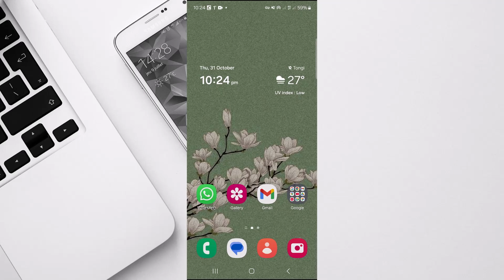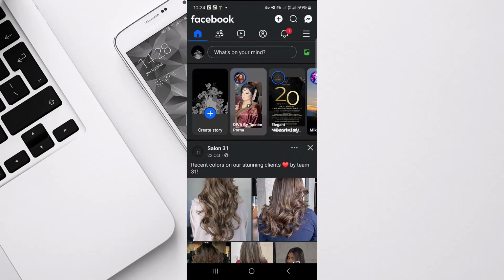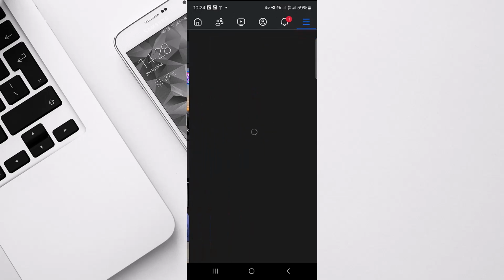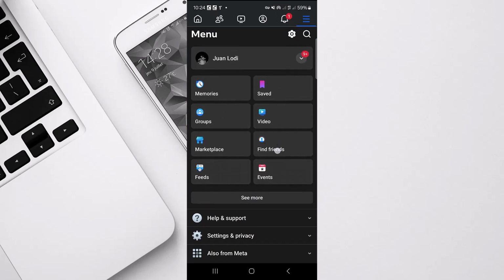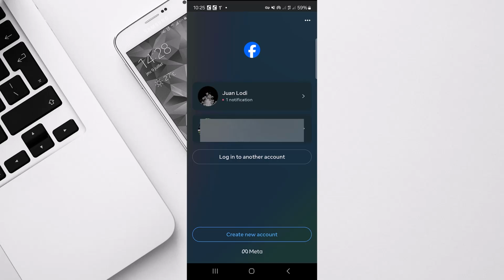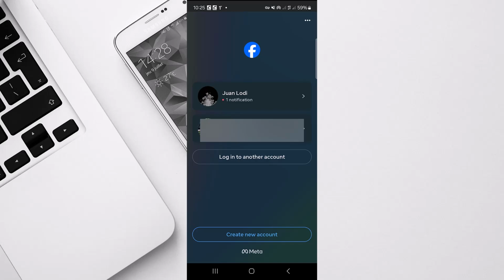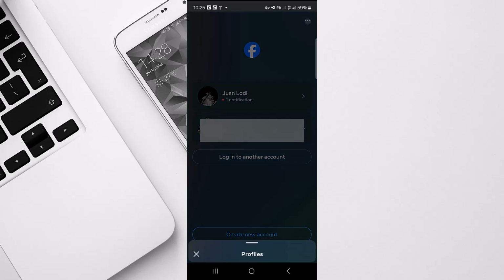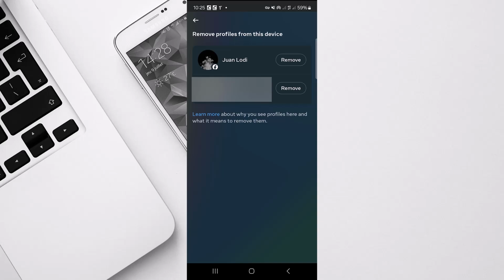How To Delete Switch Account On Facebook - Full Guide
Do you want to know How To Delete Switch Account On Facebook ? Then this is the video for you!

This is a step-by-step tutorial on how to delete switch account on facebook full guide on this.